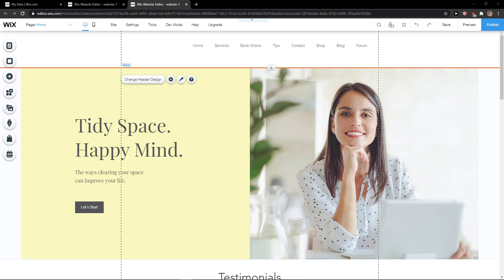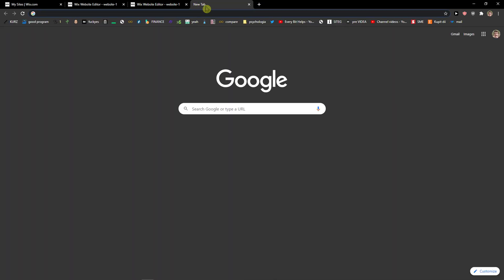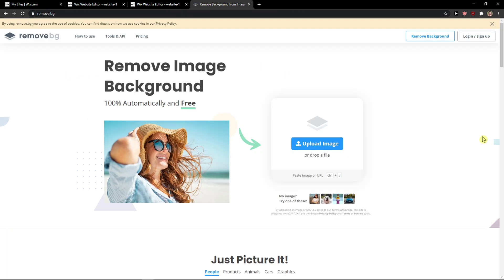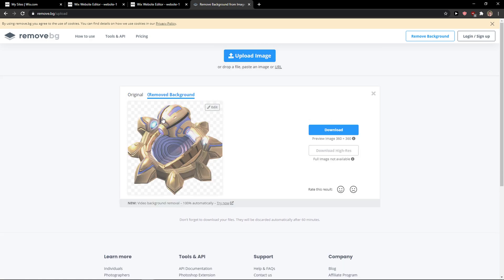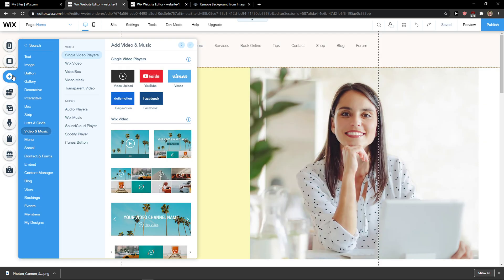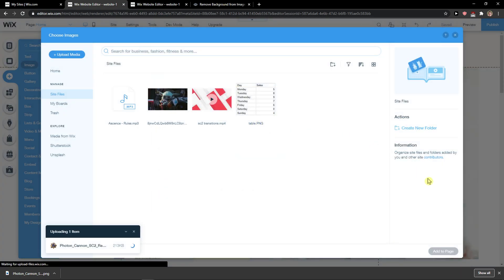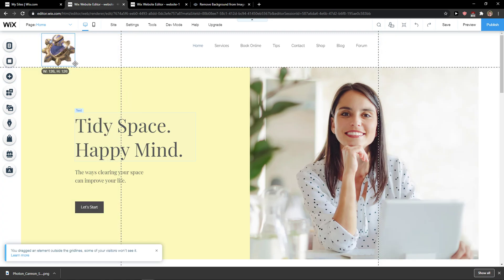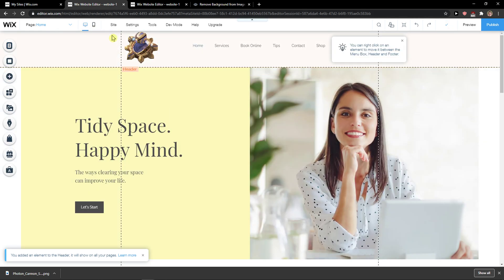How To Make Logo Transparent Background in WIX